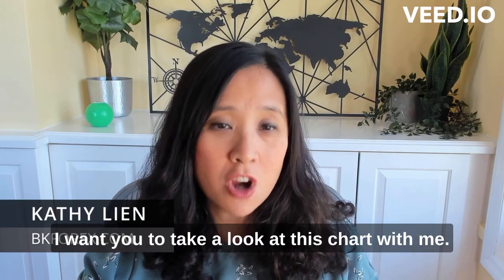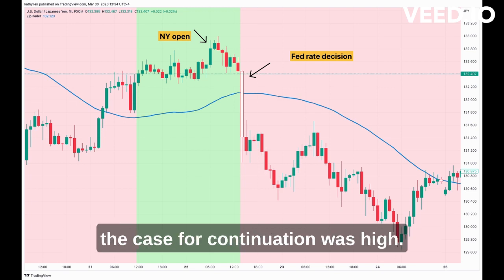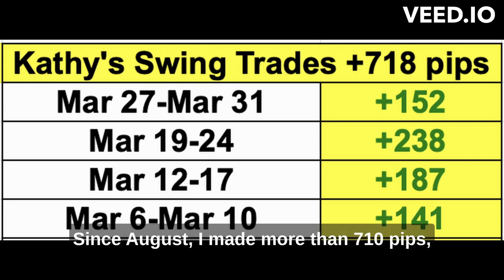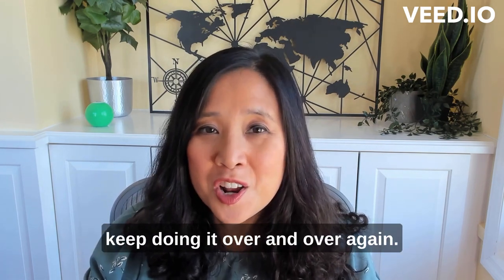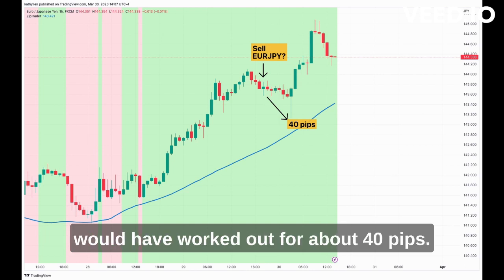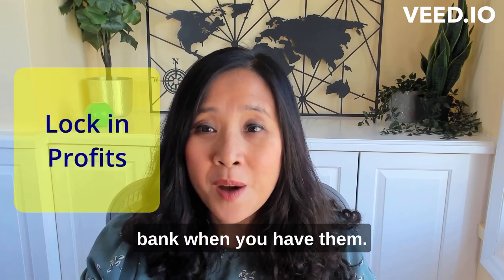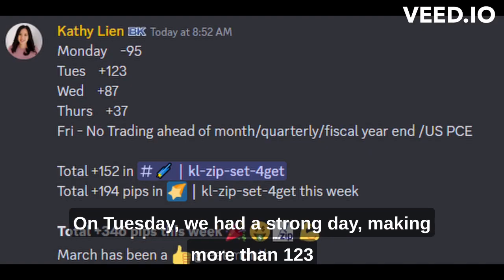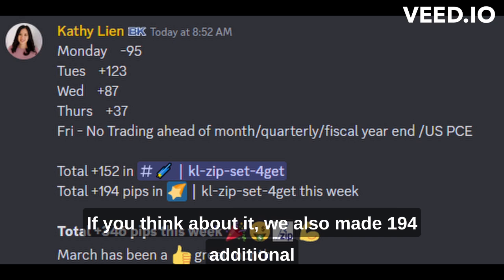4 Secrets to Steady Consistent Trading Results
Learn 4 essential tips that can make the difference between profits and losses